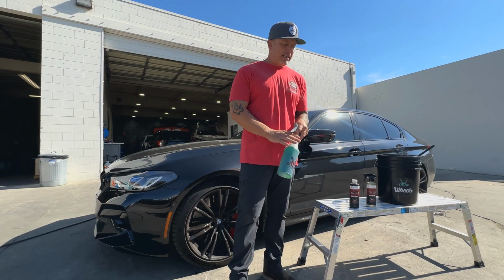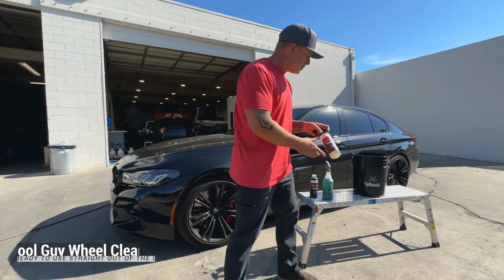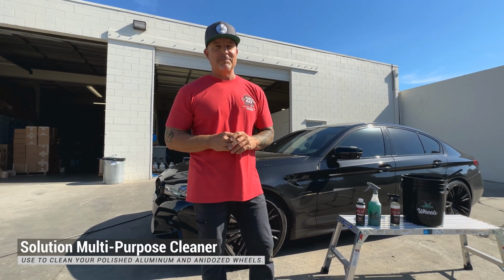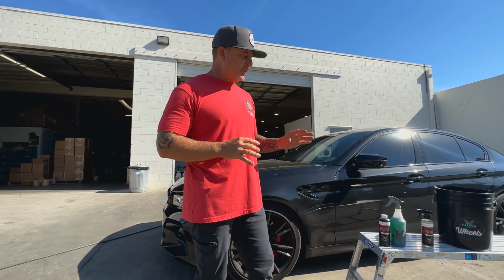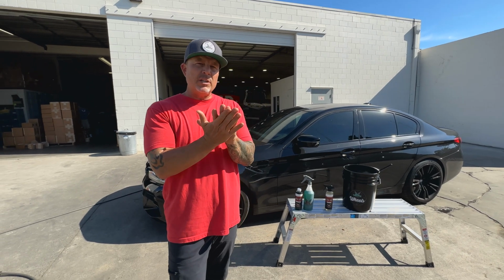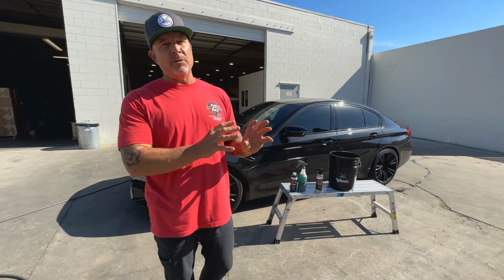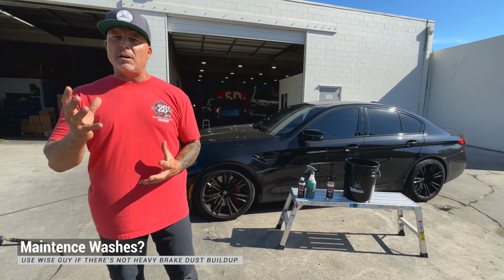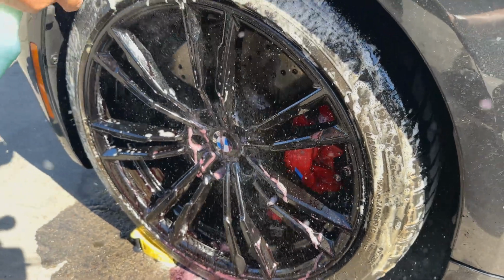How To Clean Your Wheels and Tires | Shine Supply Detailing Products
In this video, Jeremy thoroughly goes over how to clean your wheels and tires using Wise Guy and Cool Guy. He also goes over the differences and when you would want to use one product over the other.

Products Used:
Wise Guy Tire and Wheel Cleaner

Chapters:
00:00 Intro
00:45 Product Explanation
01:18 Difference's Between Products
02:19 When to Use Each Product
04:10 Cleaning Wheels
05:25 What Brushes to Use
06:00 Pro Tips
06:42 Outro